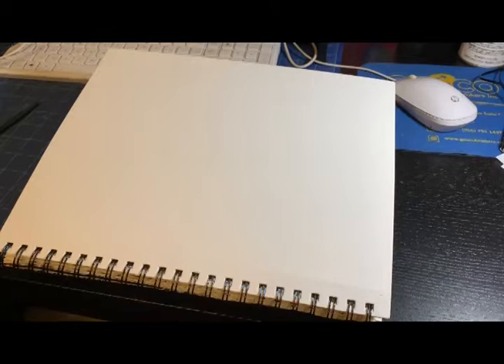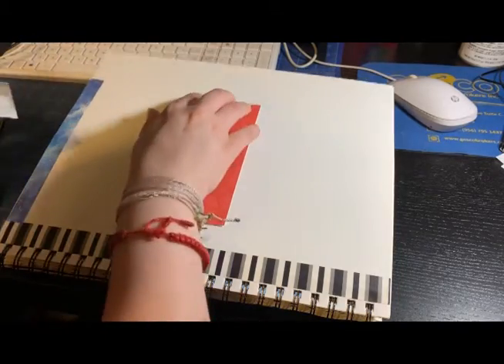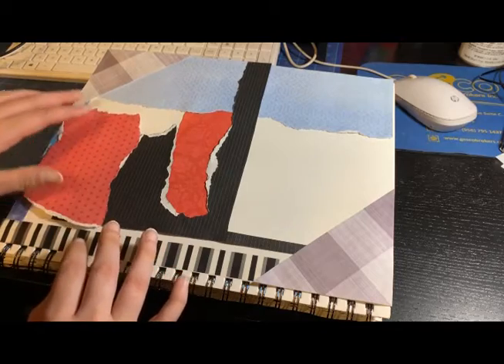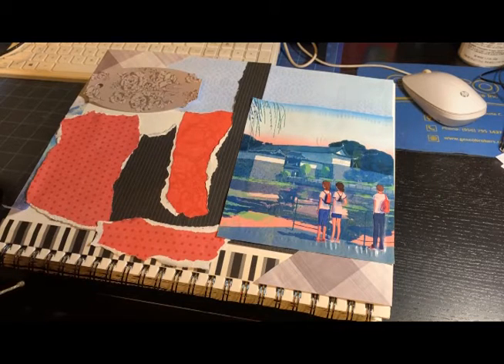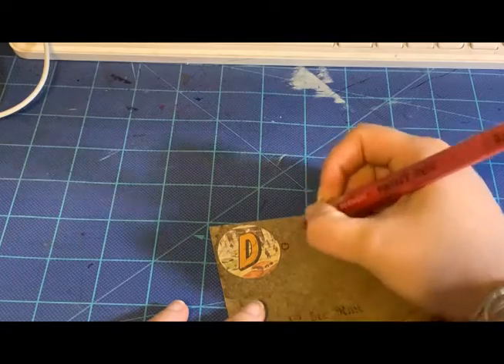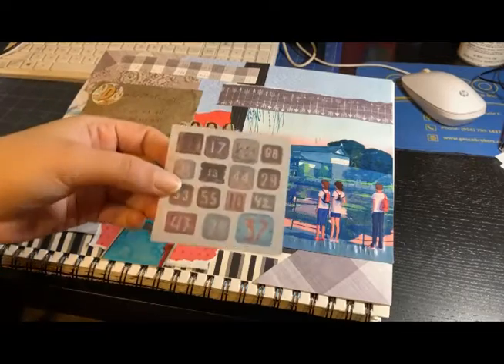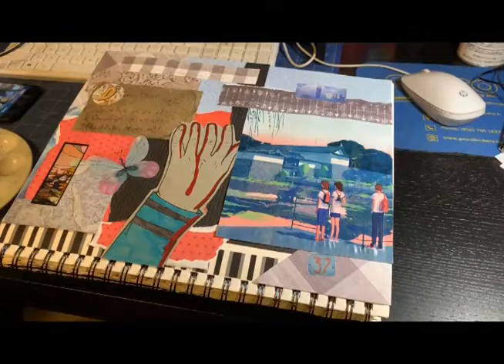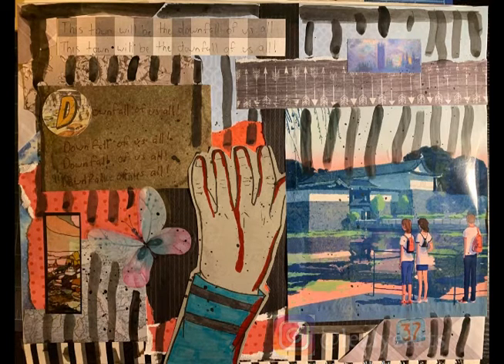Art Journaling 3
Hello everybody! Happy new year! First video of the year and I hope you enjoy it and tell me what you think!